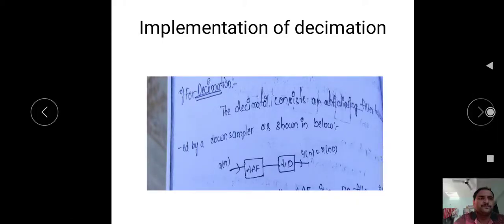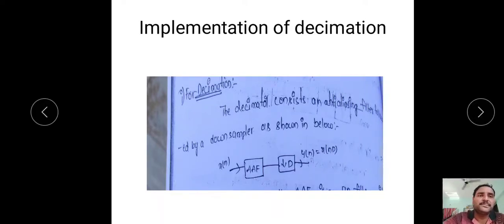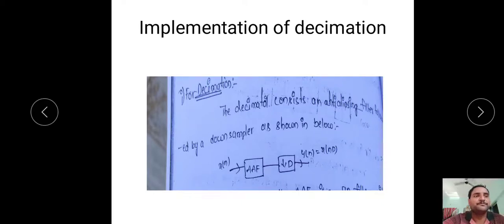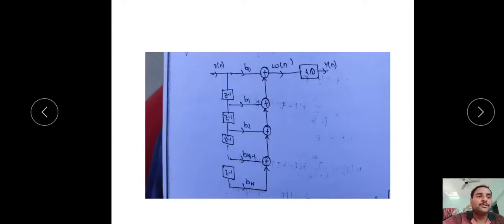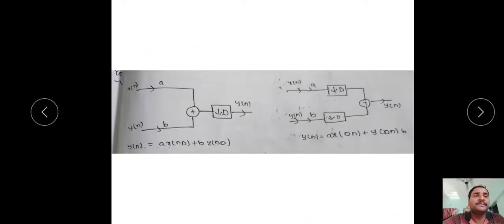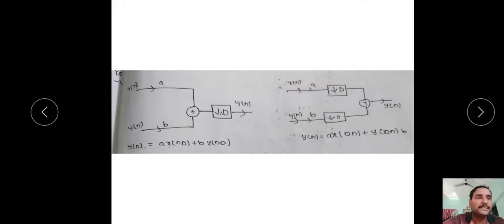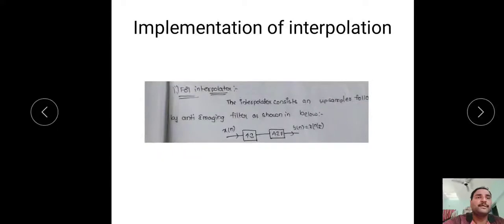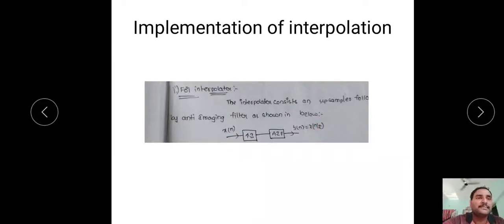DSP UNIT 5 PART 2